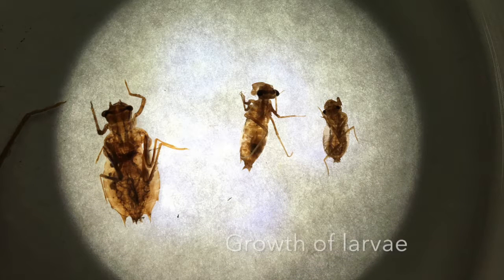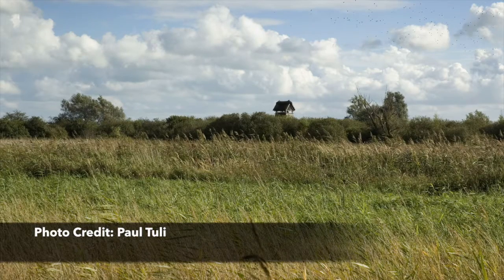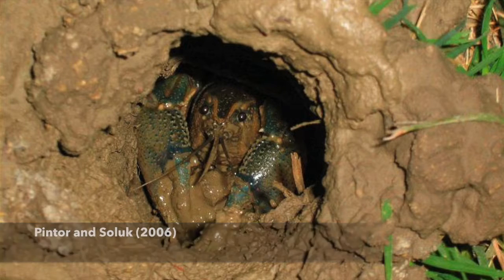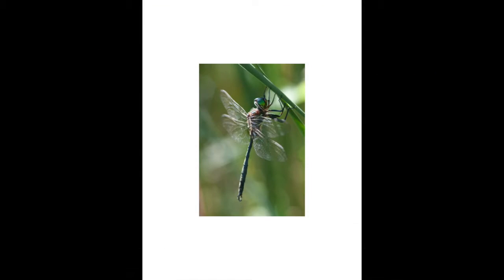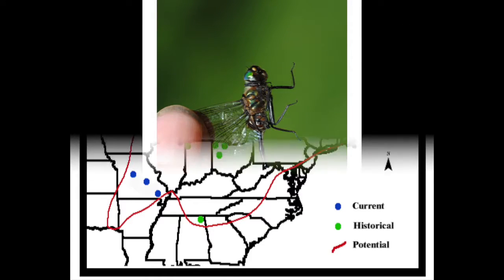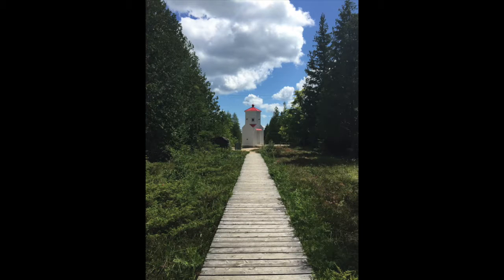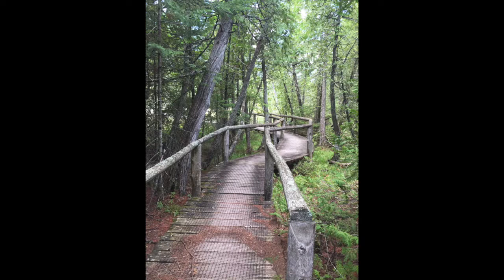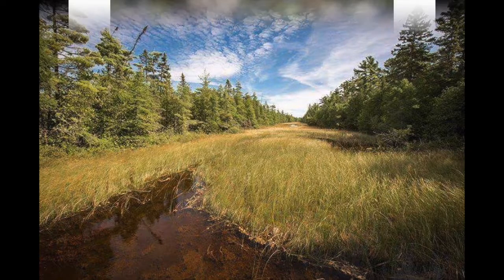Hine's Emerald Dragonfly